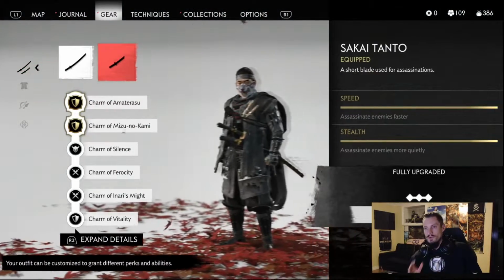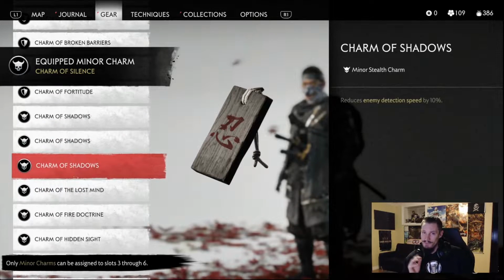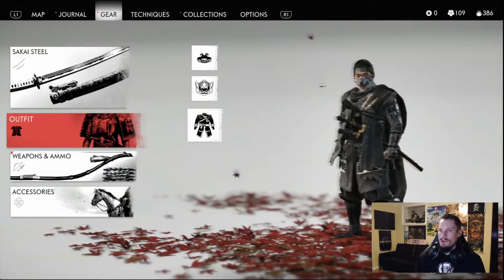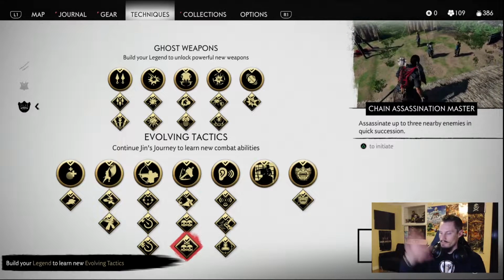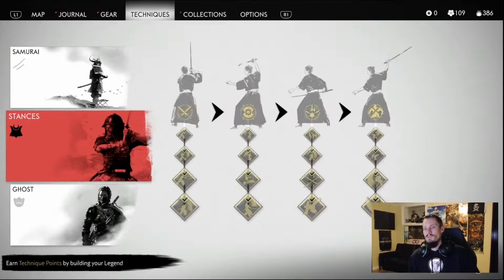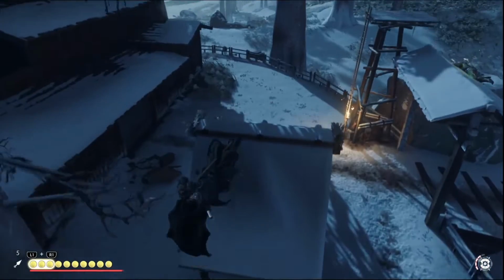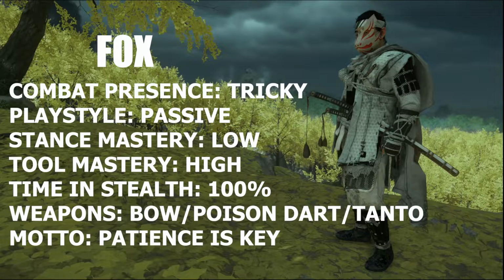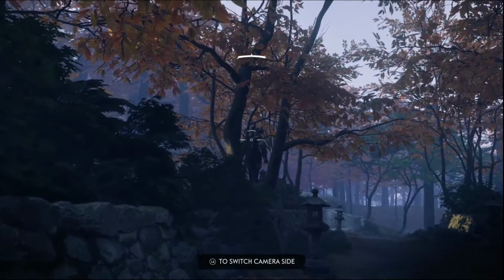Ghost of Tsushima: Which type of Stealth Player are you? (Tips and Styles)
Hey guys, this video is based around stealth and the two types of players that are proficient at it. Stealth is a pretty easy mechanic in all story games. It allows the player to take their time as they pick apart the enemy NPCs. As long as I have played games with a stealth mechanic I knew that there were two ways to use it. You are either aggressive and move in and out of stealth or you are passive and stay in stealth at all times. In this video I touch base on what makes both stealth players work properly and how you might want to consider playing if you haven't fully adapted the way of the shadow. Which style of player are you? This video was made for fun so sit back and enjoy.

The Build and Tips at 41:35

First Style of Stealth at 4:23:54

Second Style of Stealth at 6:45:18

Song: Counting Stars
Artist: Nujabes
Album: 2nd Collection
ONEPEACE.INC (on behalf of Hydeout Productions); Muserk Rights Management, LatinAutor, Concord Music Publishing, and 3 Music Rights Societies

Song: Little Cloud
Artist: Elektrobin
Album: A Cloud for Two
Believe Music (on behalf of Hip Dozer); ASCAP, and 2 Music Rights Societies

Song: Me 2 (Feat. Julian Avila)
Artist: LAKEY INSPIRED

Song: Motorbikes in Sapa
Artist: Kalaido